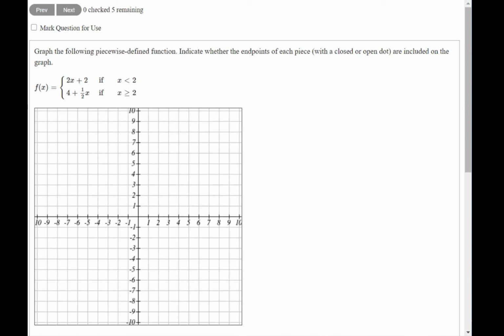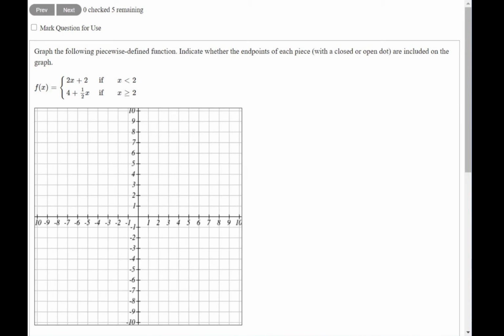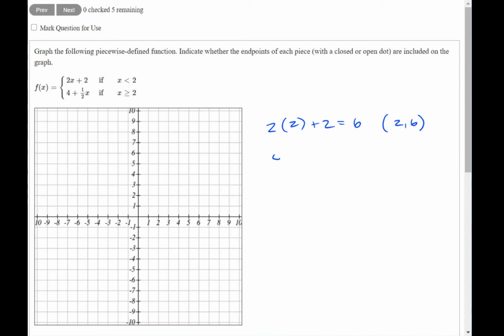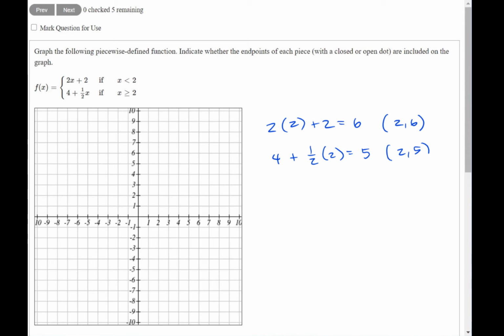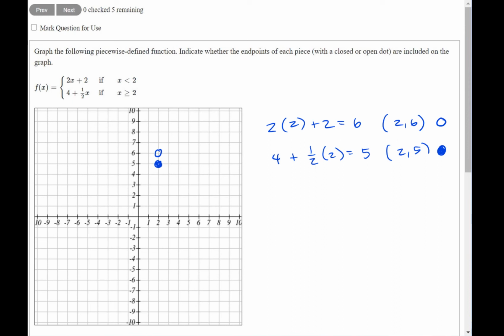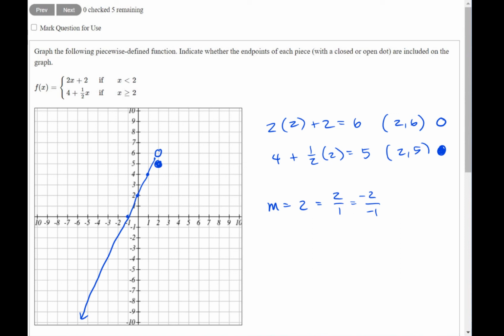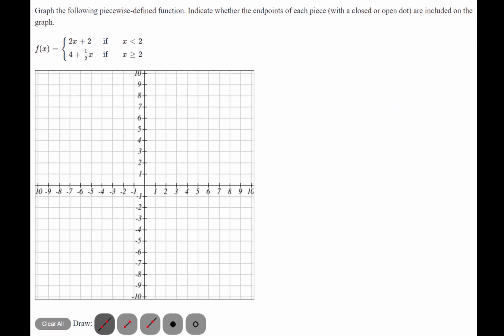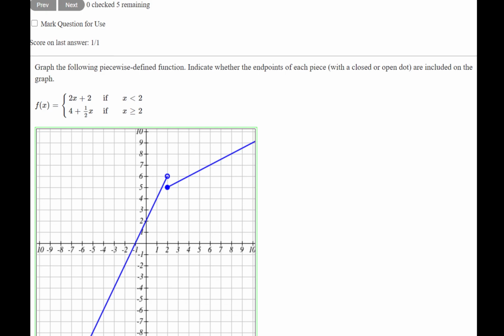Piecewise Functions: Graphing: Two Linear Pieces 2